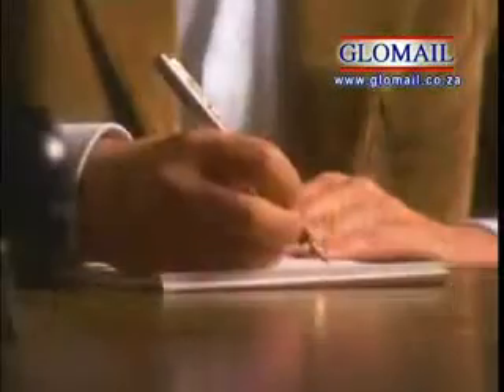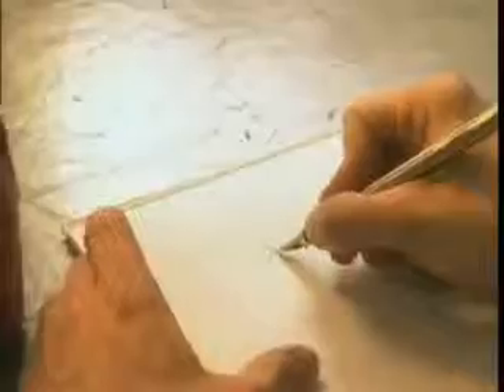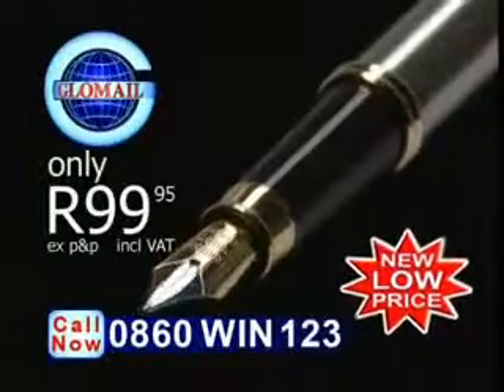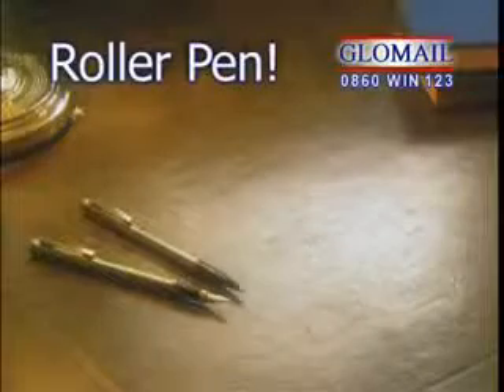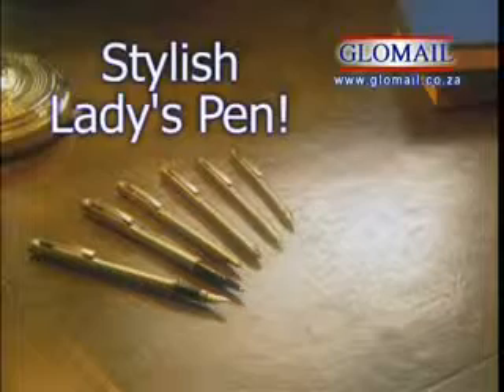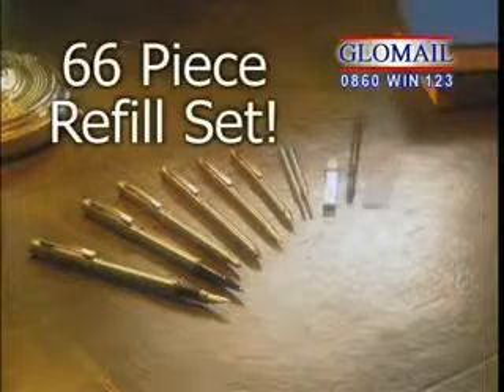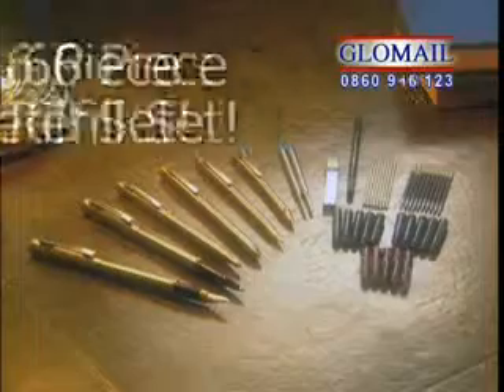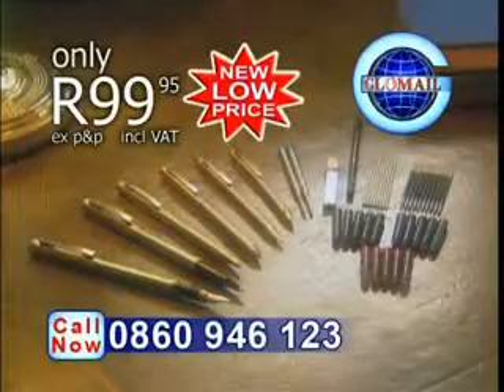Glomail - Classic Pen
to buy this product